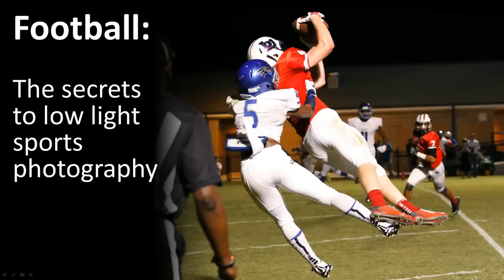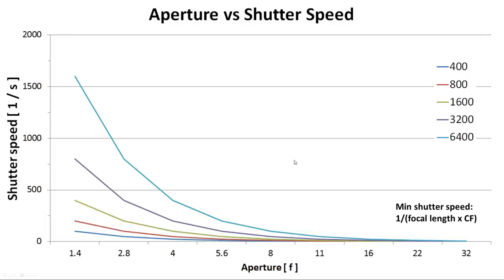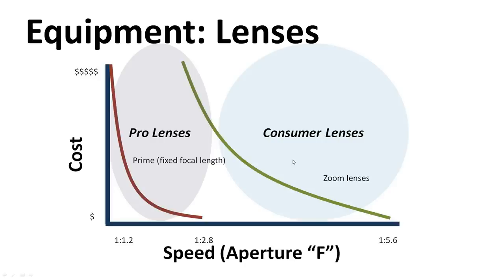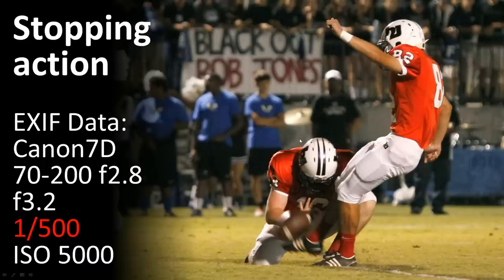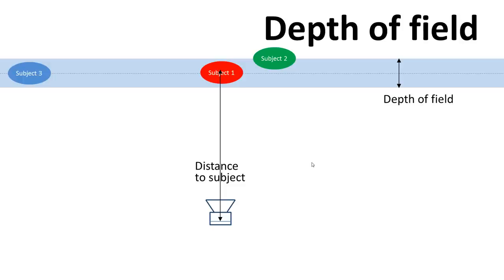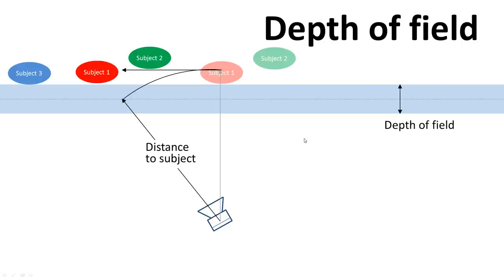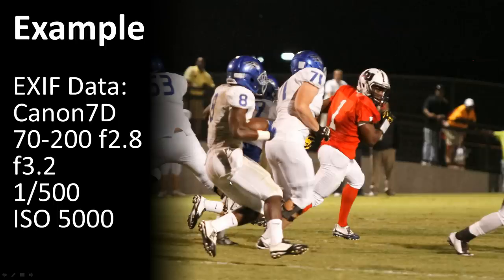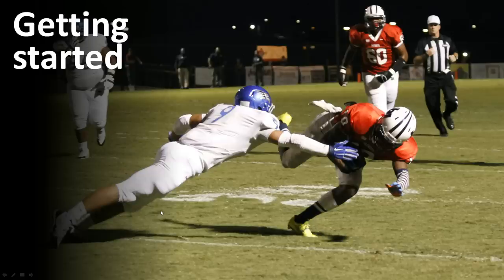Low Light Sports Photography: Football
This long video shows some of the secrets to photographing low light football games. Learn equipment, camera settings, and shooting tips.